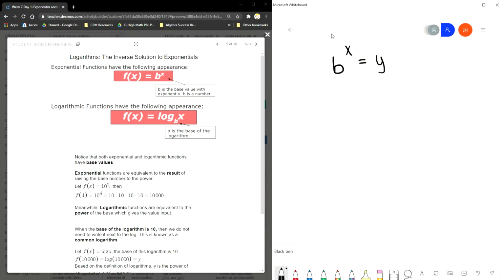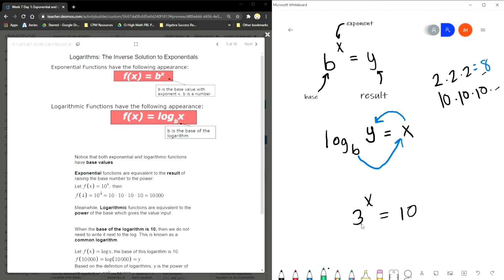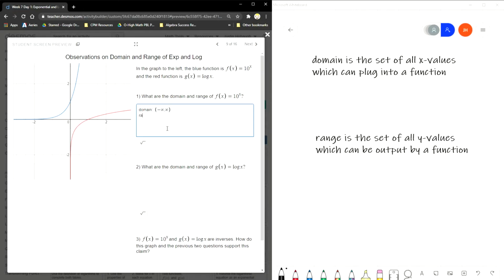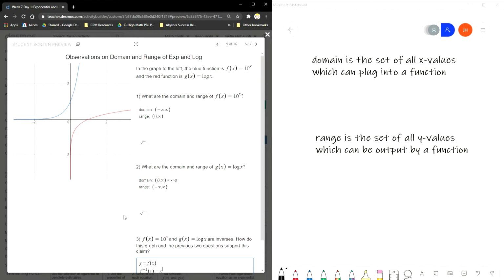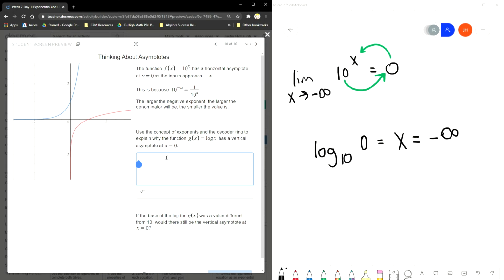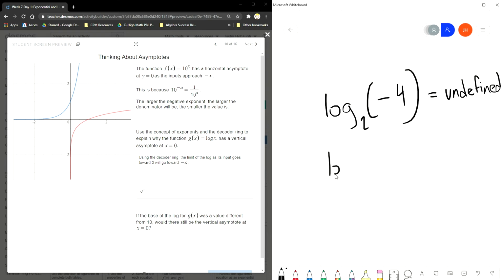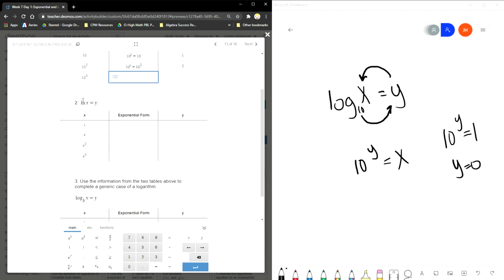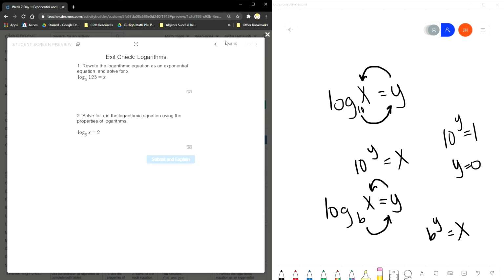Week 7 Day 1 Slides Discussion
Long have we waited...